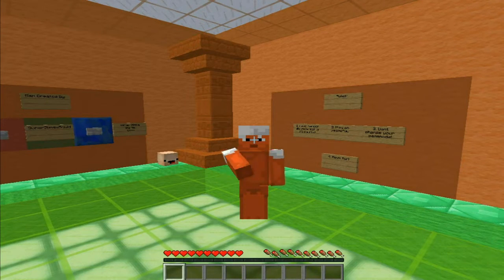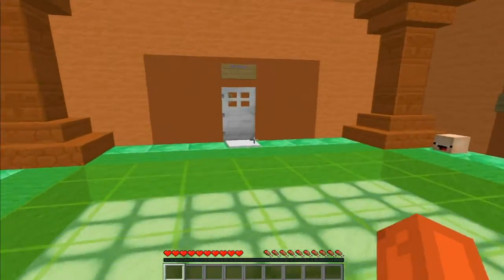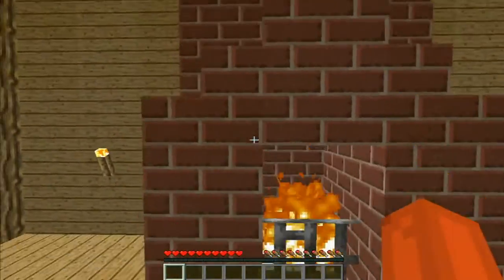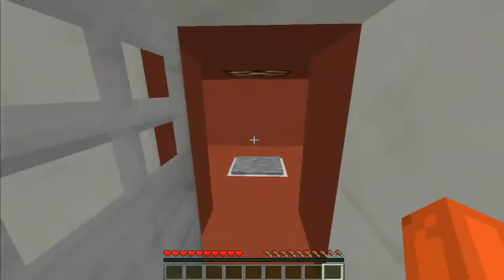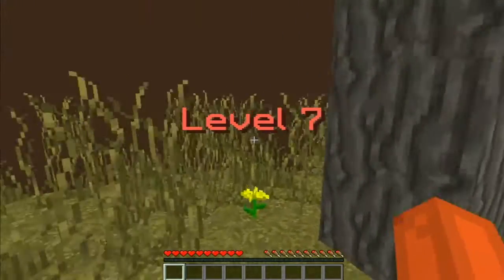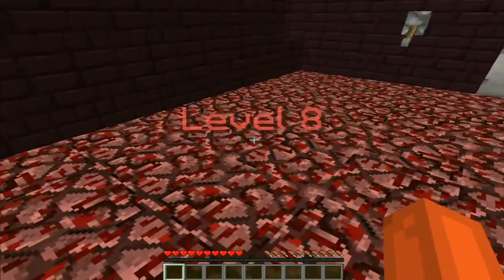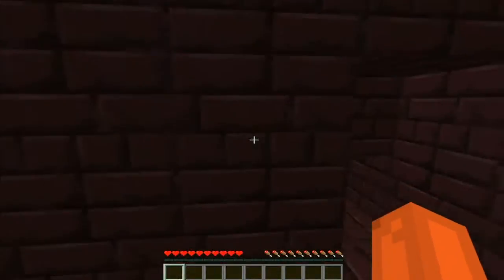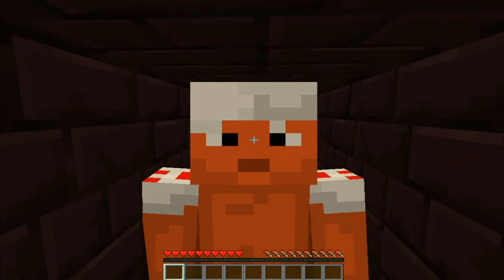Trapped - 25 rooms map [1]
Lets take on the 25 rooms of puzzles in this awesome minecraft map